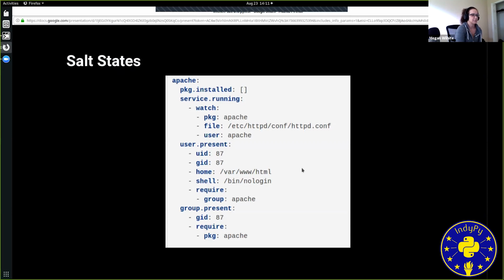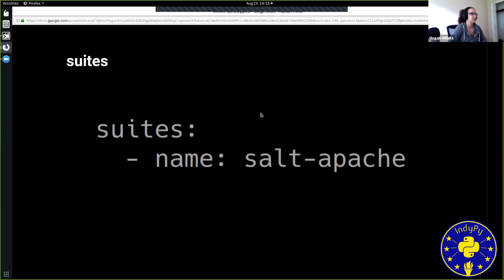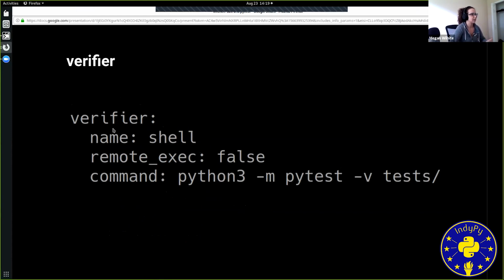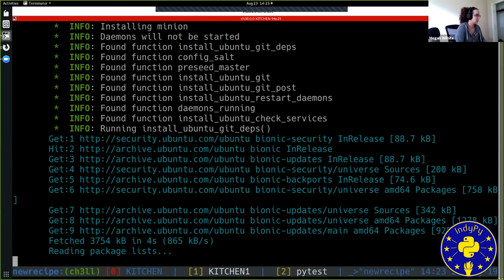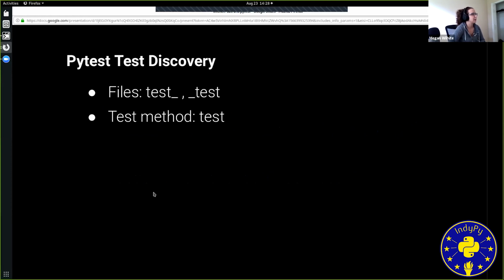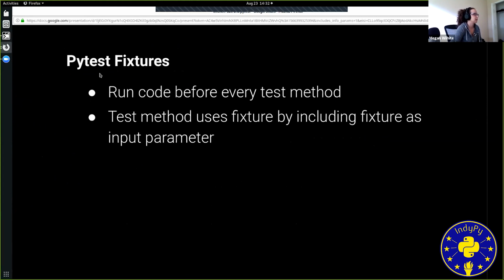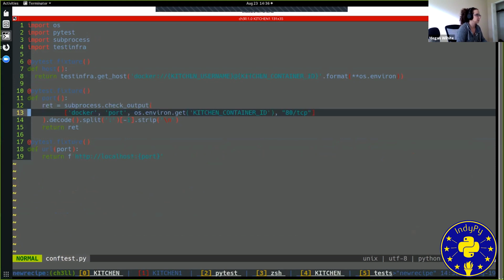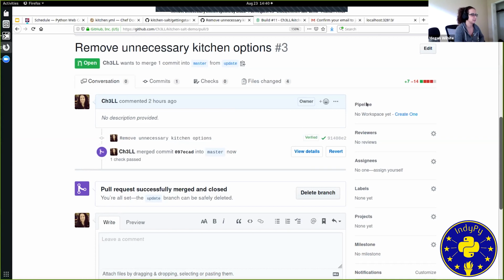"Kitchen-Salt and Pytest: Easily Test Your Salt States" by Megan Wilhite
Kitchen-Salt uses Test Kitchen to allow you to easily test your salt states outside of your production environments. This talk will dive into how you can use Kitchen Salt in conjunction with pytest to improve the quality of your Salt states via automated testing.

Automate & Deploy Track